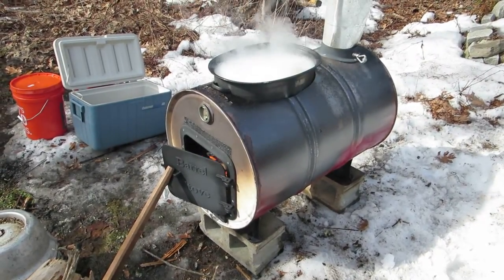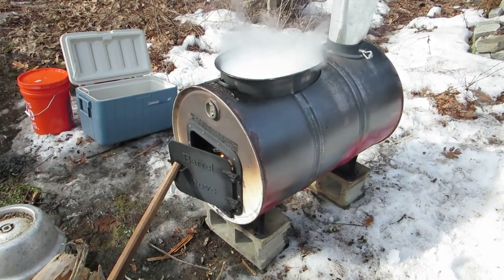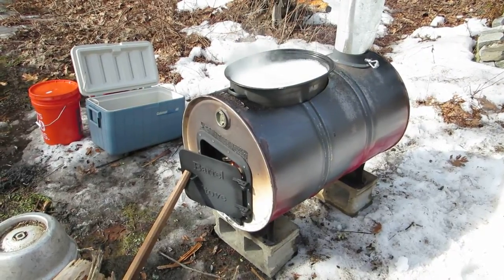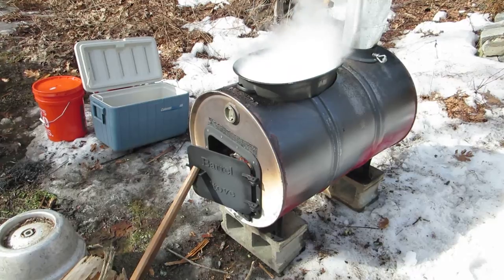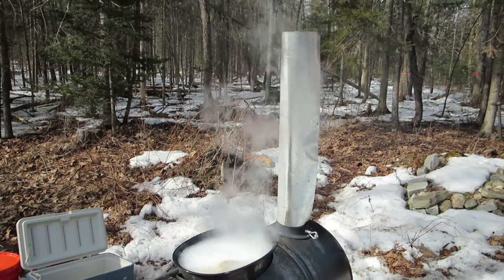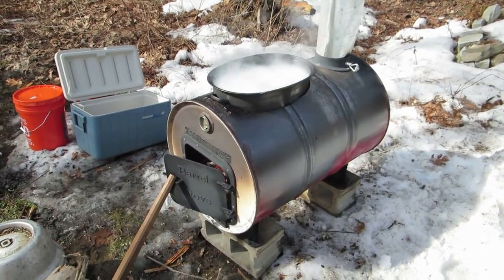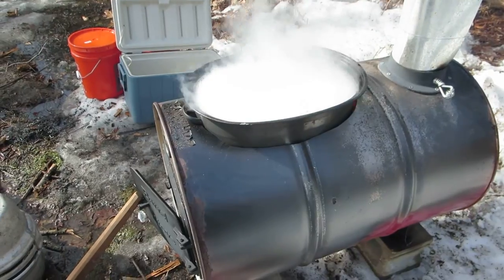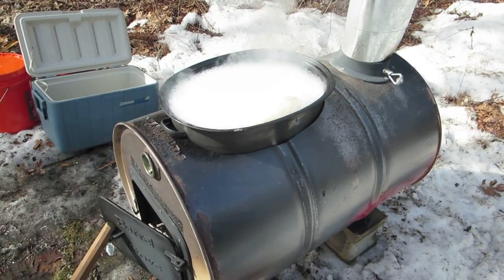Boiling down Maple Syrup with a modified Barrel Stove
We spent our Saturday building a Barrel Stove and then modified it so a pan would sit in the hole we cut on the top. It created a great and sustained boil with minimum time required to maintain the fire.